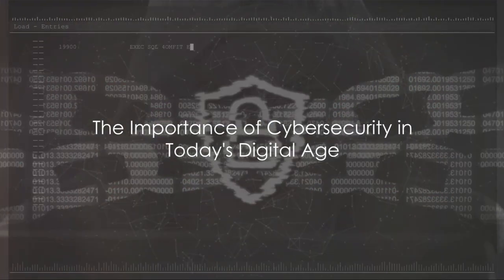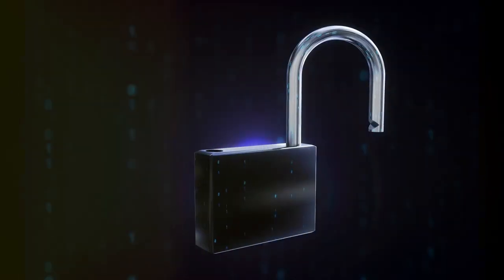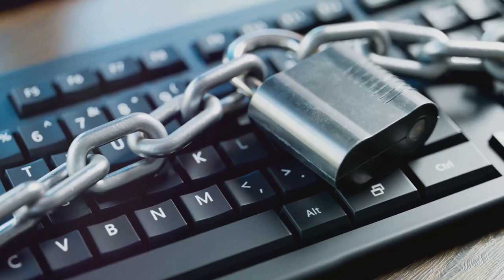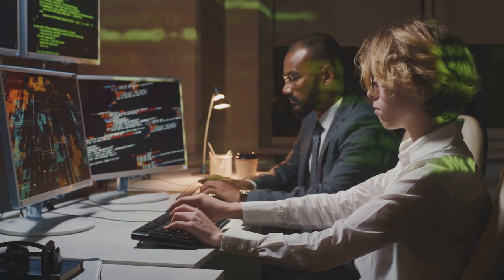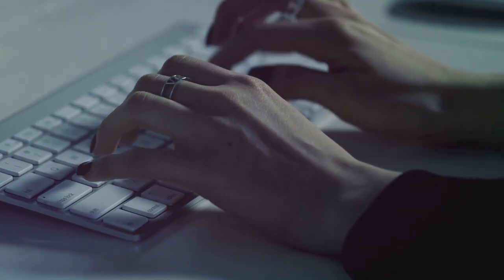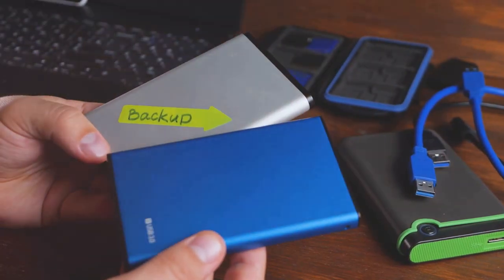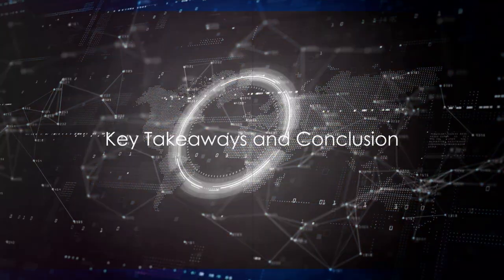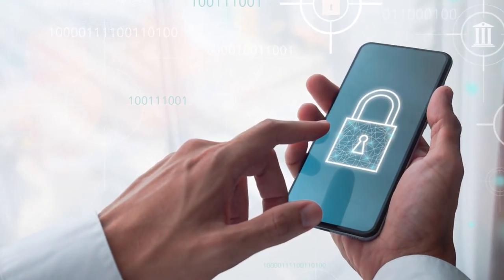10 Essential Cybersecurity Practices: Your Key to Digital Privacy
10 Essential Cybersecurity Practices: Your Key to Digital Privacy

Introduction: Enhancing Digital Privacy and Protecting Against Cyber Threats

In today’s interconnected world, protecting our digital privacy has become more critical than ever before. Cyber threats and data breaches are on the rise, putting our personal information at risk. Implementing essential cybersecurity practices is crucial to safeguard our online privacy and protect ourselves against cyber criminals. This article will delve into ten essential cybersecurity practices that can help protect your digital privacy and keep you safe from cyber threats.

Using strong and unique passwords, enabling two-factor authentication, keeping software and devices updated, being cautious of phishing attempts, using reliable antivirus software, securing your home network, encrypting sensitive data, regularly backing up important files, being mindful of your online presence, and educating yourself about cybersecurity best practices are all key steps in enhancing your digital privacy and protecting against cyber threats.

Tech and Cybersecurity News is a valuable resource for individuals seeking to enhance their digital privacy. With comprehensive cybersecurity resources, news, and guides, it provides the latest information and updates on cybersecurity trends and best practices. By implementing these essential cybersecurity practices, you can empower yourself to safeguard your digital privacy and stay protected in the digital world.

For example, let’s say you have multiple online accounts, such as email, social media, and online banking. Using the same weak password for all these accounts puts your digital privacy at risk. If one account is compromised, cybercriminals can gain access to all your other accounts. However, if you use strong and unique passwords for each account, even if one account is breached, the rest of your accounts remain secure.

I make money from YouTube with this video and so can you.